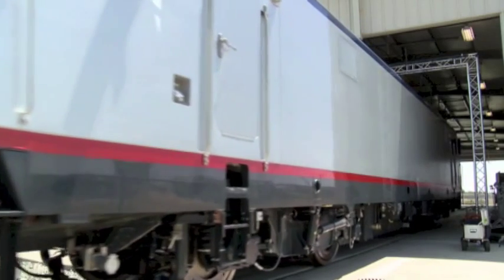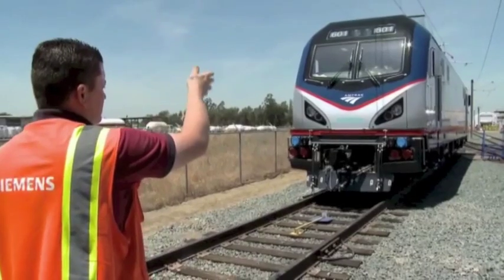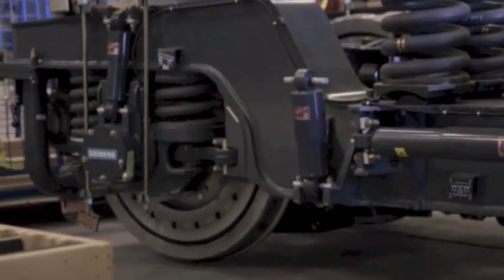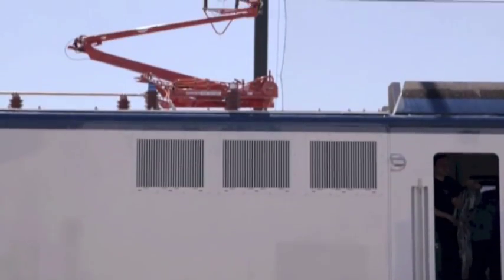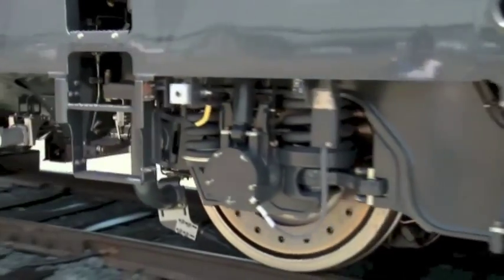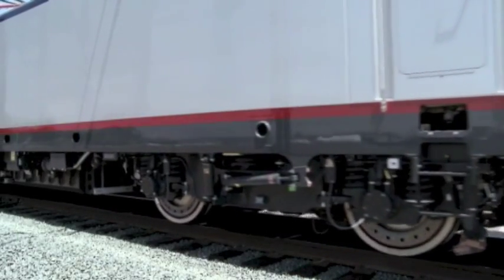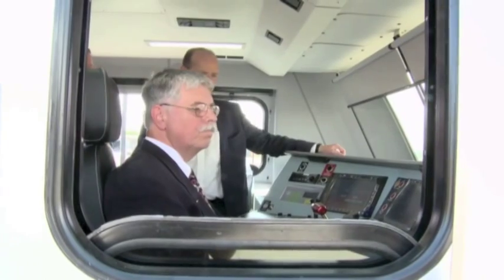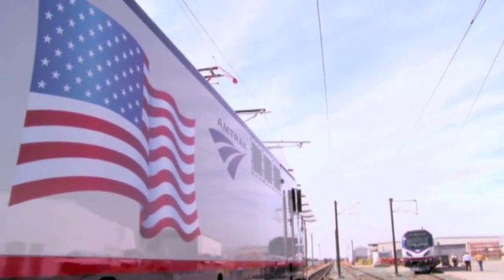New Amtrak Locomotives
A new era of more reliable and energy efficient Amtrak service for Northeast intercity rail passengers is coming down the tracks as the first of 70 advanced technology electric locomotives being built by Siemens begin rolling off the assembly line in May 2013.

Using Siemens' innovative and proven rail technology, the Amtrak Cities Sprinter (ACS-64) locomotives are being assembled in Siemens' Sacramento, Calif., rail manufacturing plant powered by renewable energy, with parts built from its plants in Norwood, Ohio, Alpharetta, Ga., and Richland, Miss., and nearly 70 suppliers, representing more than 60 cities and 23 states.

Courtesy: Siemens